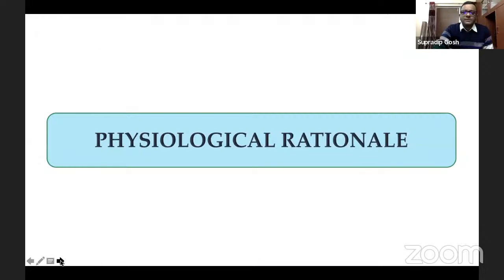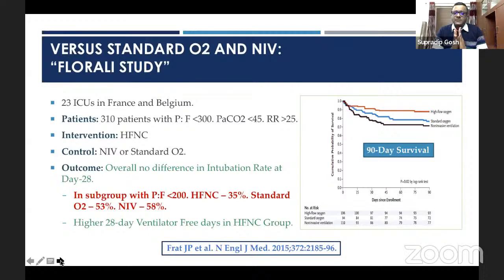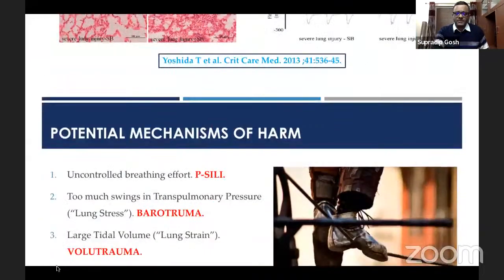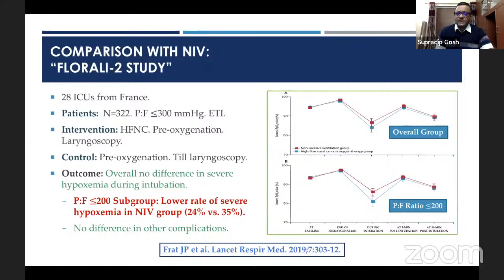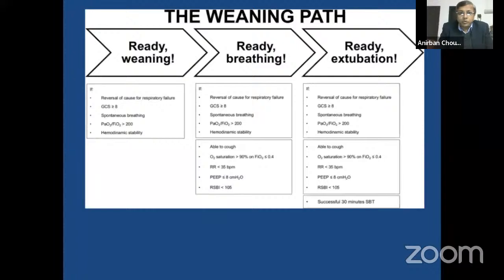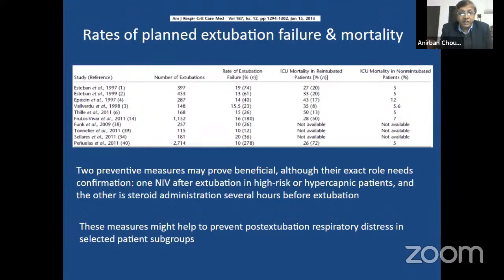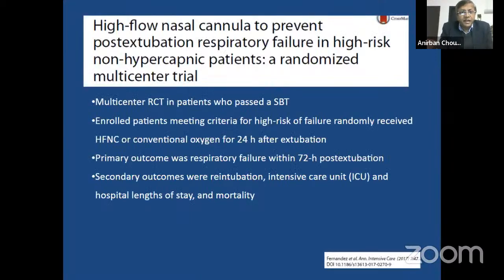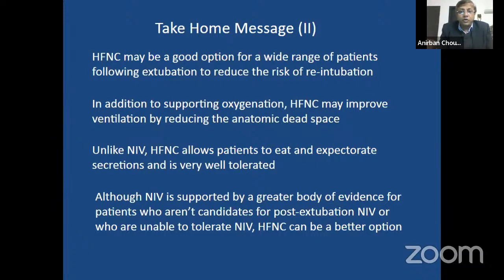Demystifying HFNC Therapy in ICU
Supported by Fisher & Paykel Healthcare